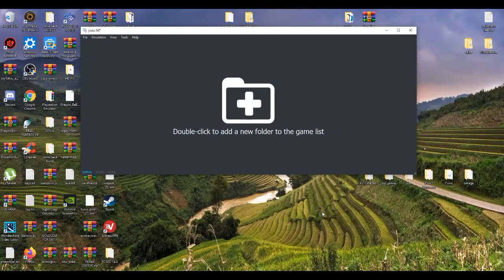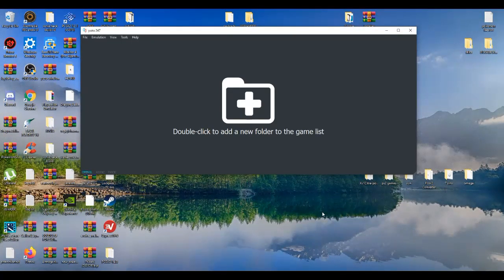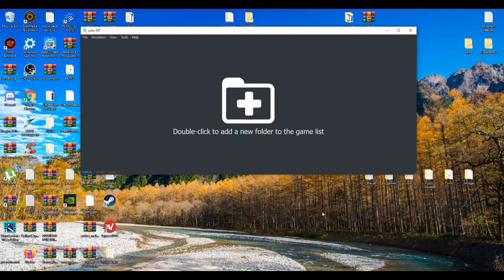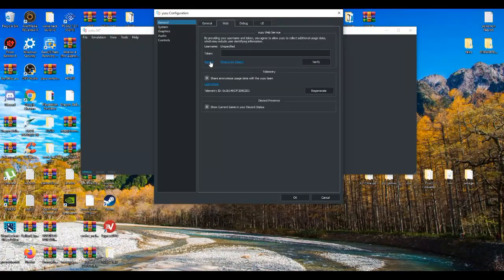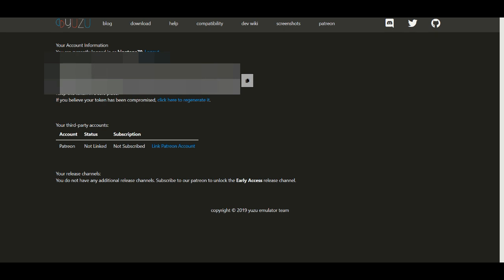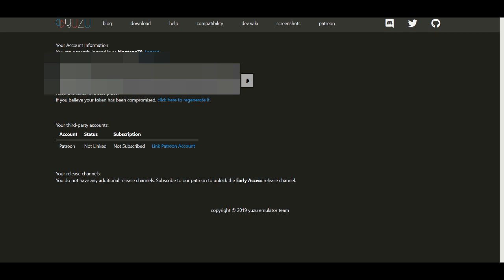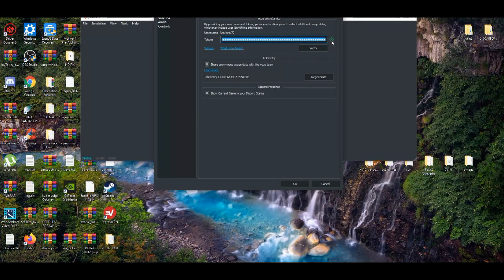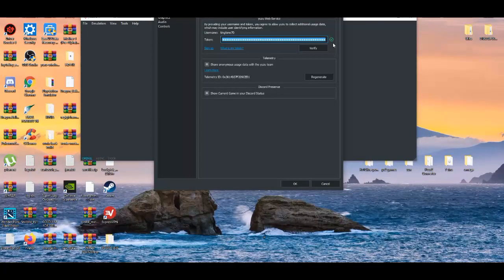YUZU EMULATOR-HOW TO SET-UP ONLINE MULTIPLAYER FULL SETUP GUIDE (YUZU EMULATOR ONLINE)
YUZU EMULATOR-HOW TO  ONLINE MULTIPLAYER FULL SETUP GUIDE (YUZU EMULATOR ONLINE)